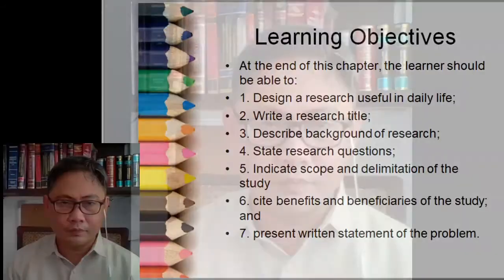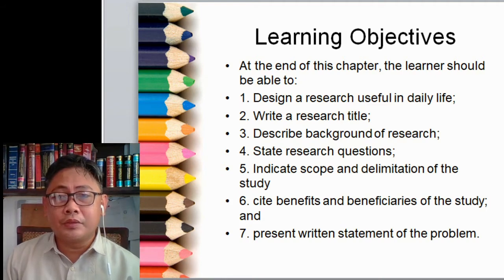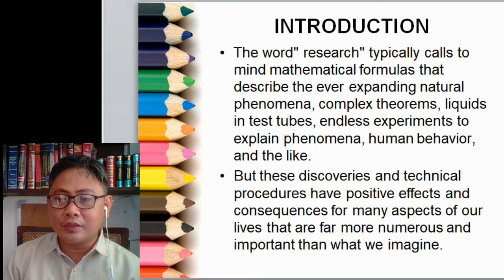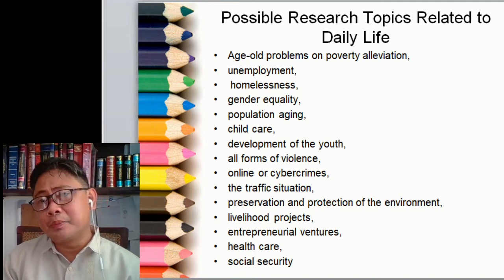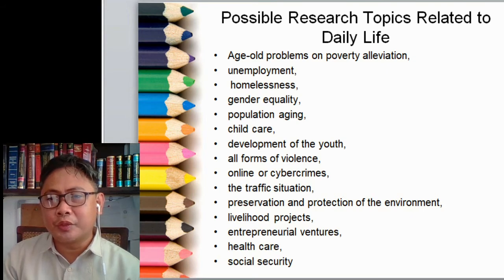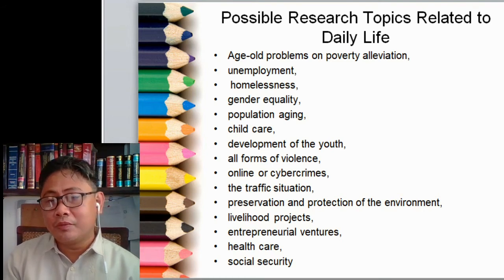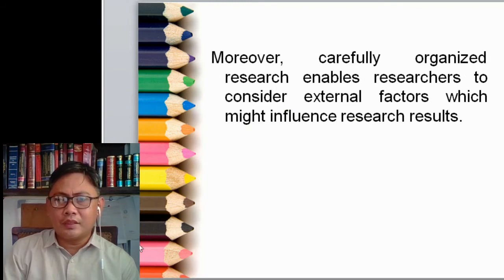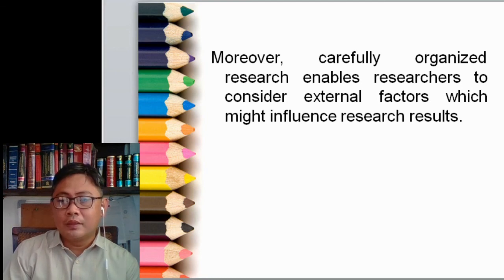PR2 Chapter 2 Lesson 1 Designing a Research Useful in Daily Life Part 1